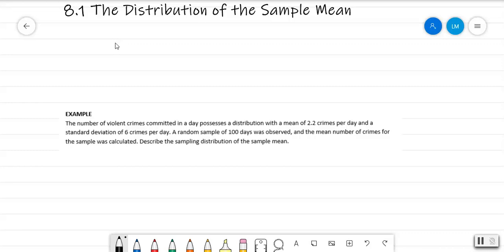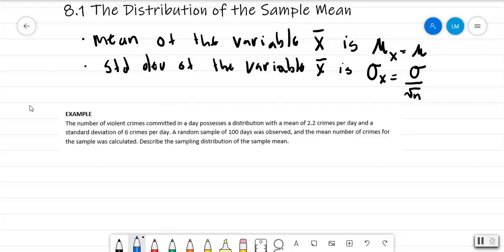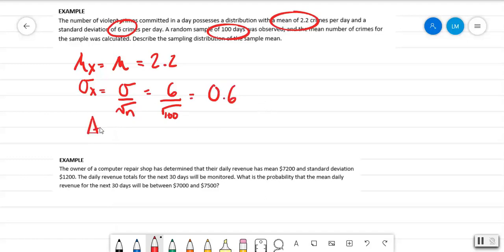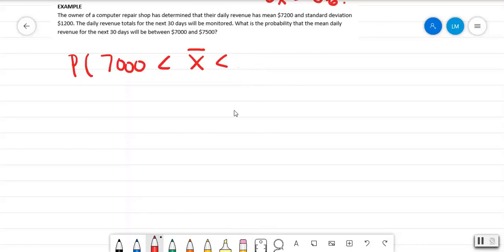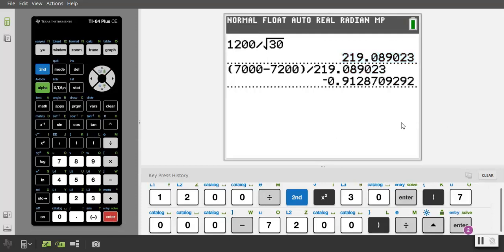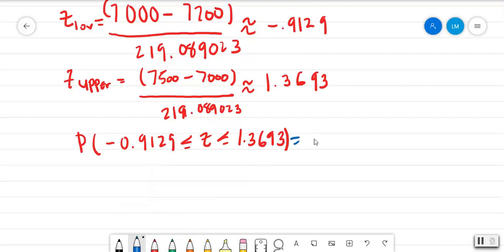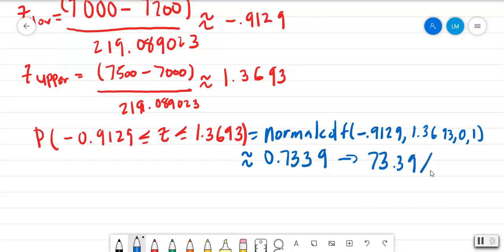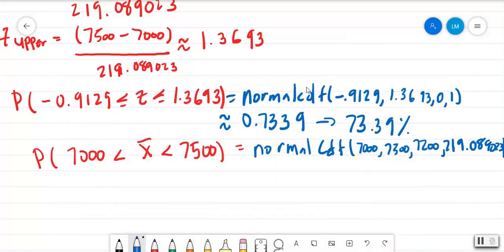8.1 The Distribution of the Sample Mean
Examples of describing a sampling distribution of the sample mean and finding the probability for a sample mean.